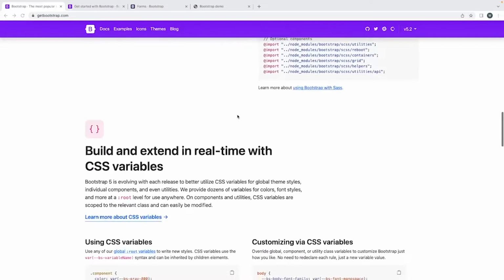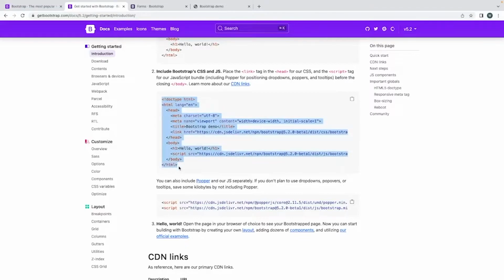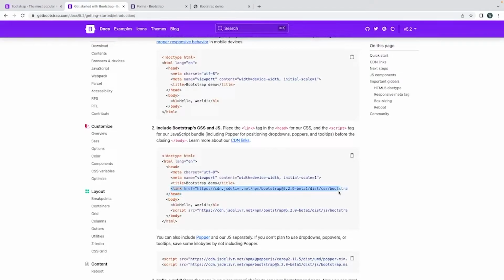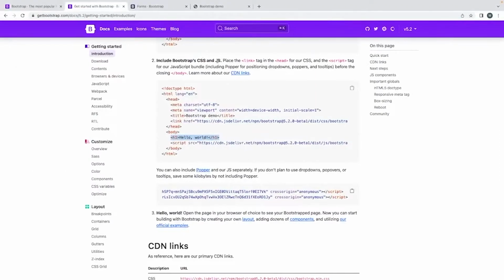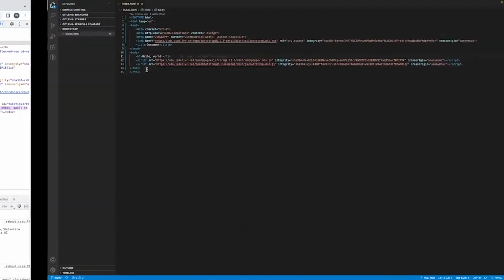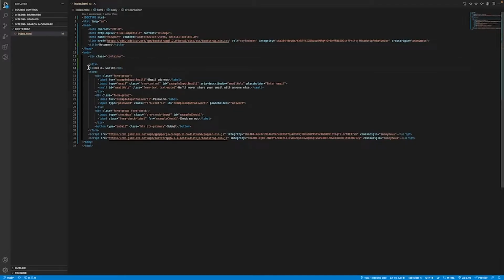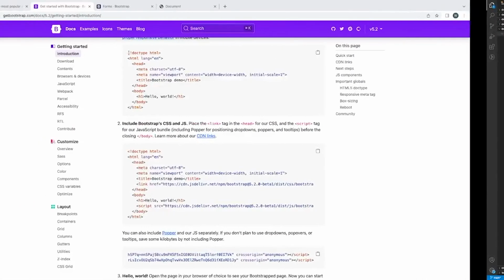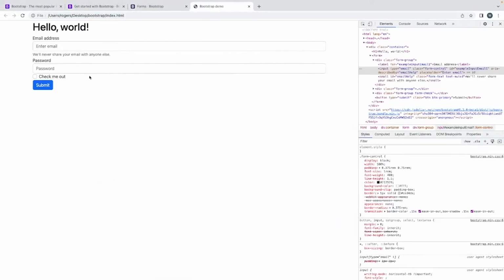How to easily link Bootstrap 5 in your HTML file in 2022.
In this video I will show you 2 methods that will help you add Bootstrap to your project.